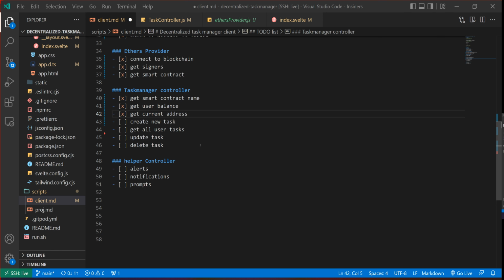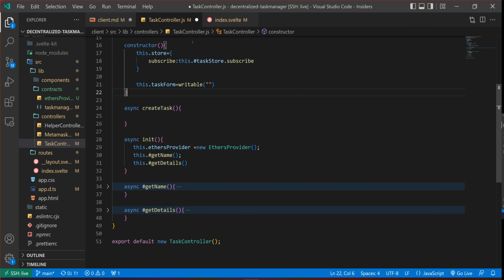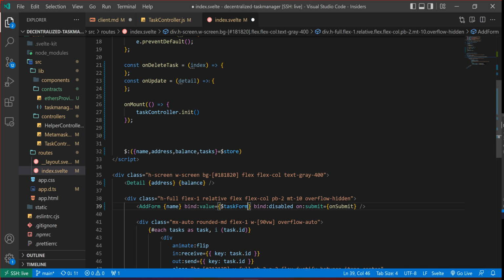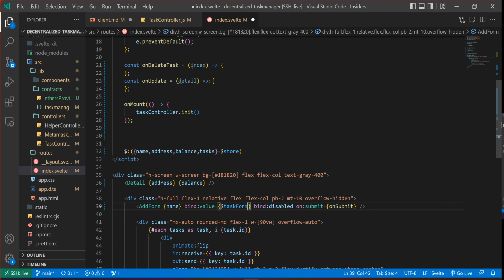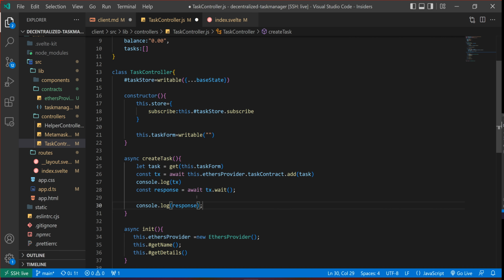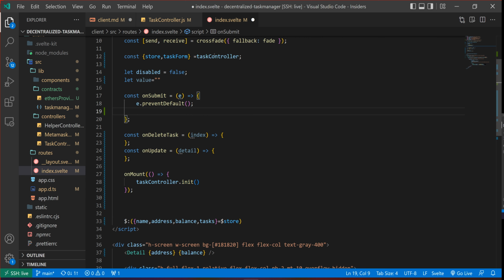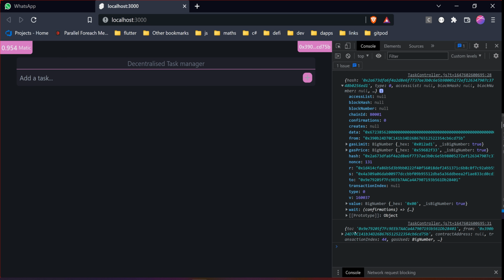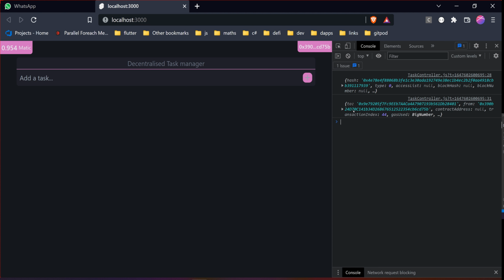9. Adding data to blockchain with etherjs - PEST (Polygon Etherjs Svelte Tailwindcss)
In this video we are going to create our first task and add it to blockchain using ethersjs.